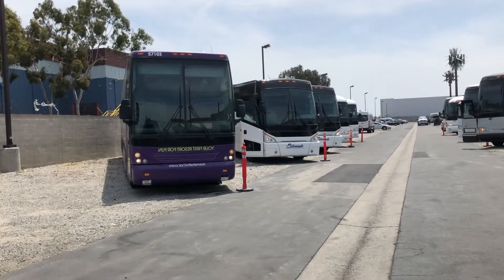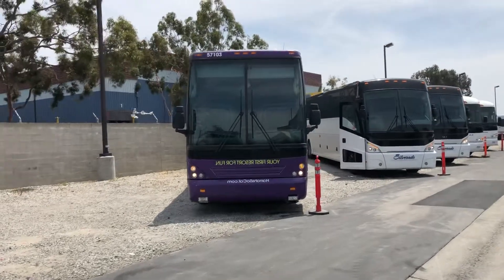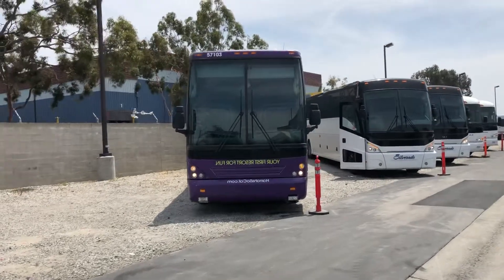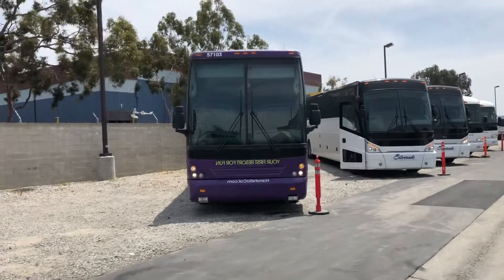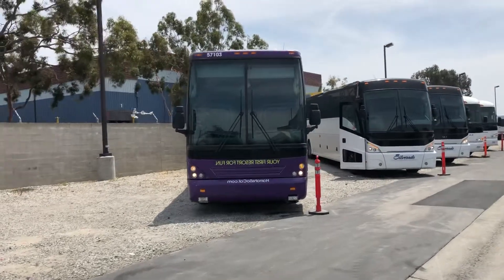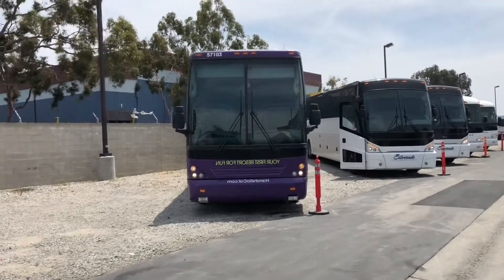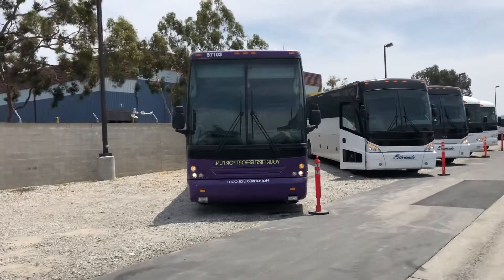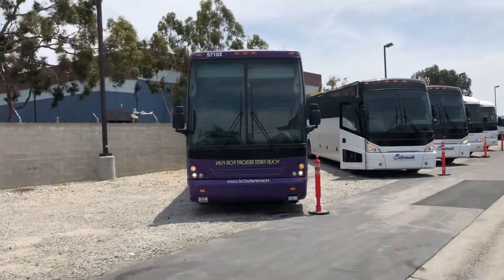Motorcoaches Remarketed by Chelax Industries - West Coast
(2) 2008 Prevost H345’s, (3) 2010 H345’s - 1 ADA, (1) 2011 VanHool T2145, (2) 2015 MCI J4500’s, (3) 2016 MCI D4500’s w Lifts — not seen (10) 2009/2010 VanHool TD925 Double Deckers & (5) 2013/2014 Setra S407’s all ADA.